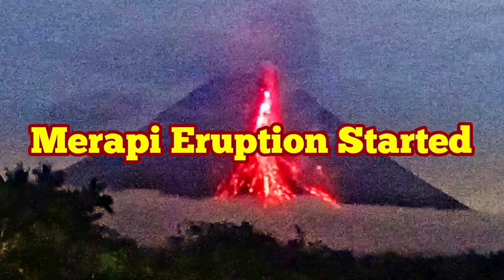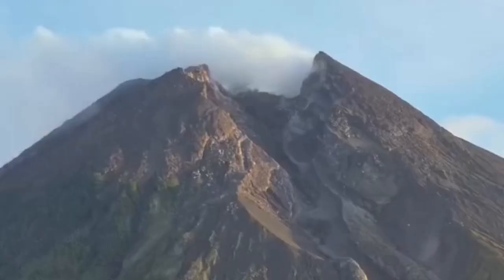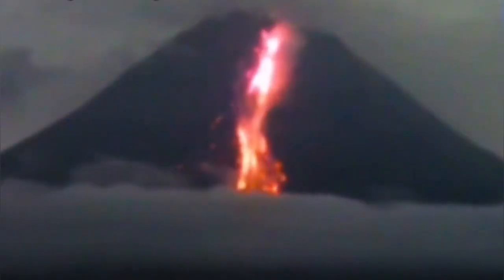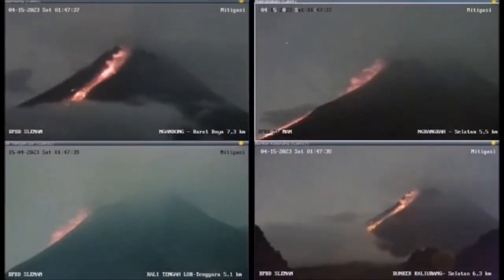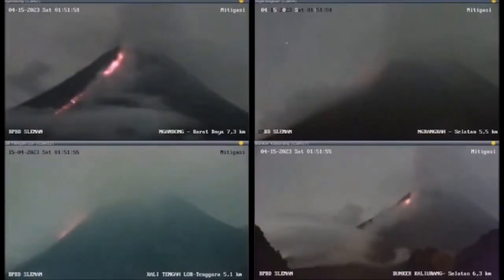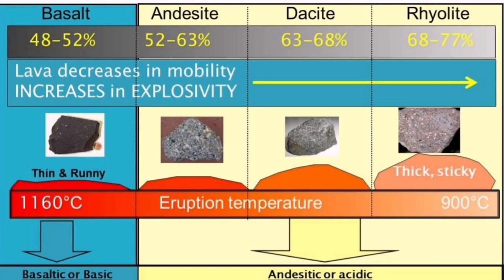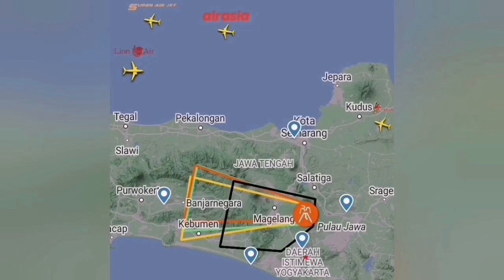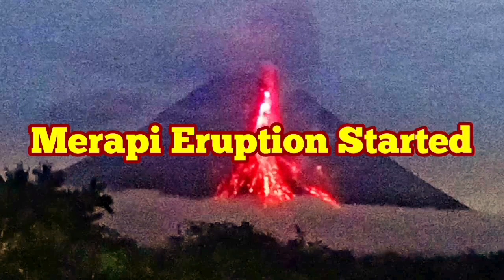Merapi Volcano Eruption Started, Java Island, Indonesia, Indo-Pacific Ring Of Fire